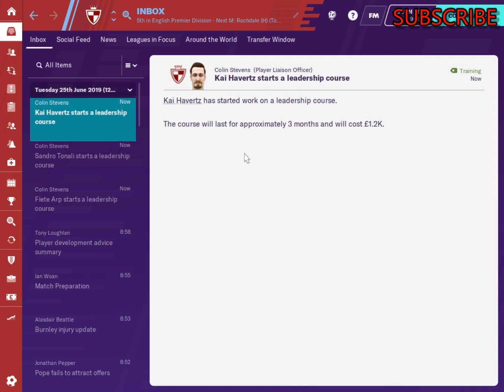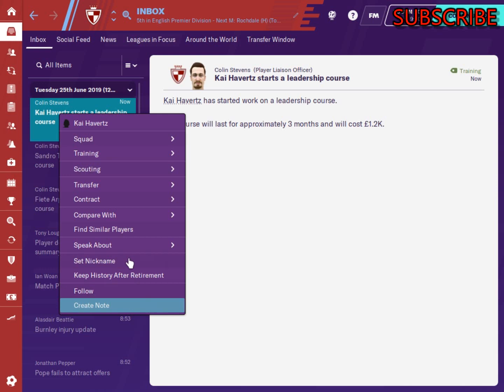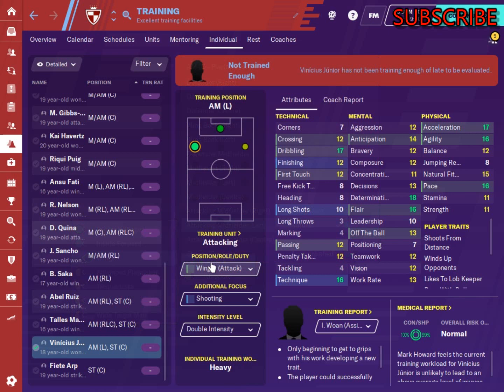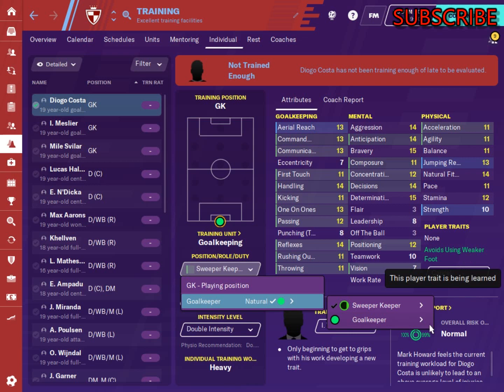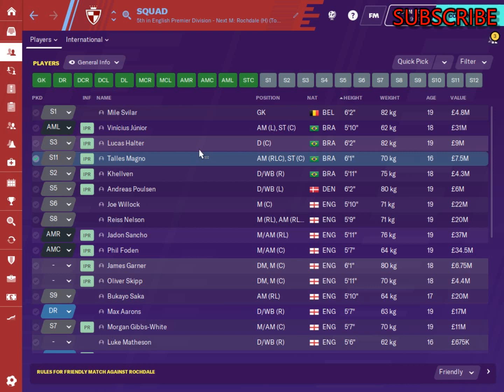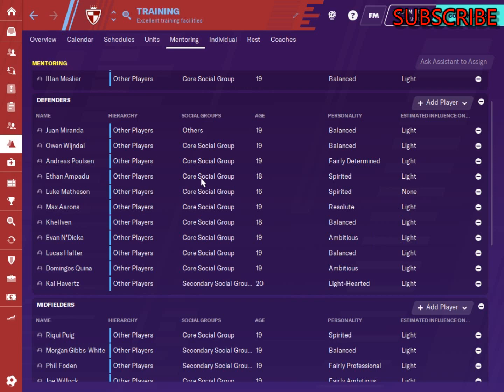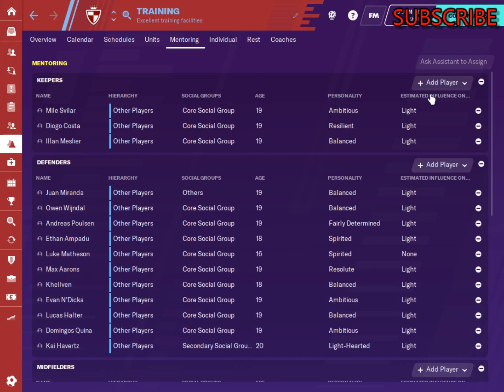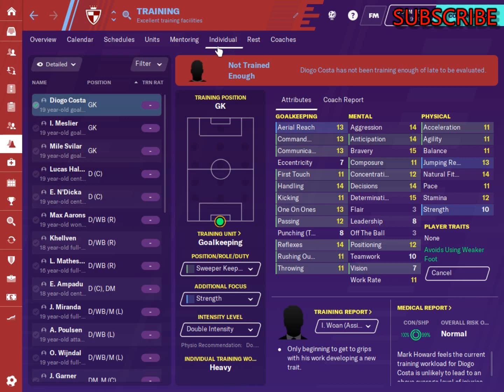FM20 Player training and development tutorial for all players - football manager 2020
Hi, I am Pepe.

Welcome to the FM Pepe channel.
Just wanted to make a tutorial video to share some knowledge with all players young and old. Just love this game.

We will be looking at training schedules, tips, wonderkids, mentoring and more to be explained.

Been playing football manager for a long time now.
Just got around to taking the time to document my game play and hopefully entertain you all a little along the way.
As I am new to YouTube I would greatly appreciate some help and advice, so please hit the subscribe button and help me grow as well as my channel as a community.

Thanks, Pepe